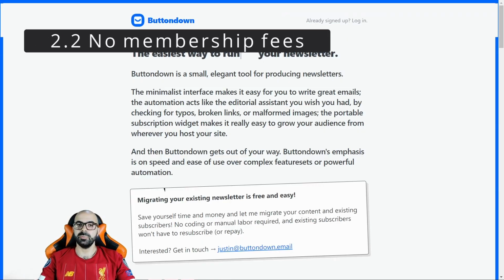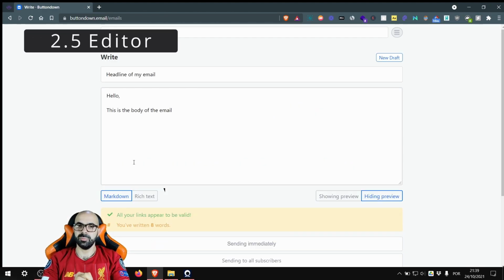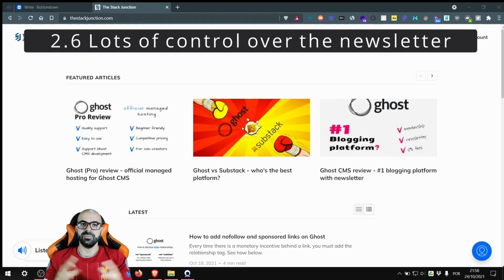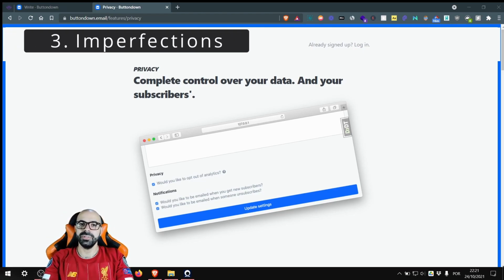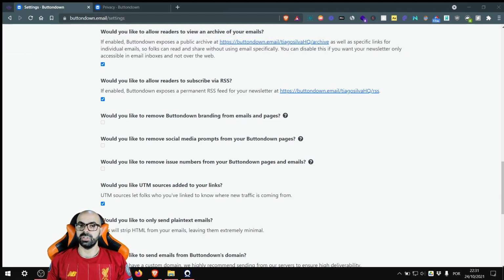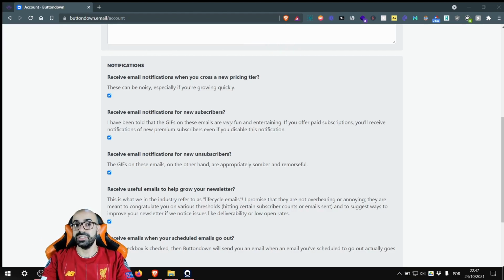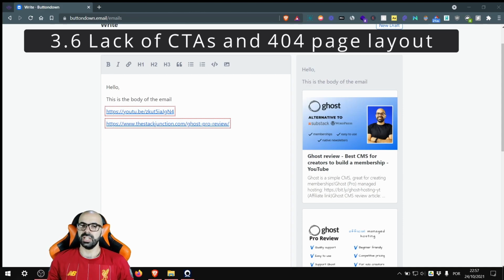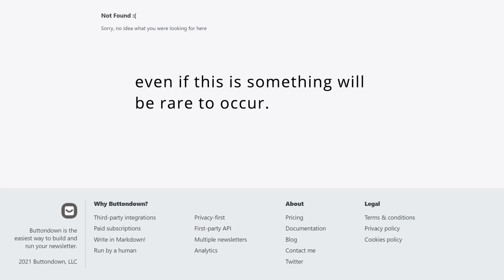Cheap and minimalist newsletters for creators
This is a Buttondown review, a tool for creators that want a combination of a powerful and minimalist platform for sending their newsletters.

Buttondown will allow you to run a newsletter without complications. I recommend them for more advanced users and solo creators.

Timestamps:
Intro 00:00
1. Summary 00:25
2. Strong points 01:08
2.1 Competitive prices 01:11
2.2 No membership fees 01:38
2.3 Minimalist interface 01:55
2.4 Public archive 02:17
2.5 Editor 02:40
2.6 Lots of control over the newsletter 03:23
2.7 Data ownership 03:50
3. Imperfections 04:15
3.1 Not suited for beginners 04:21
3.2 Onboarding process 04:55
3.3 No email sequences 05:27
3.4 Only for solo uses 05:48
3.5 SEO could be improved 06:11
3.6 Lack of CTA and 404 pages 06:45
4. Buttondown alternatives and prices 07:40
5. Final Considerations 08:39
Outro 09:14